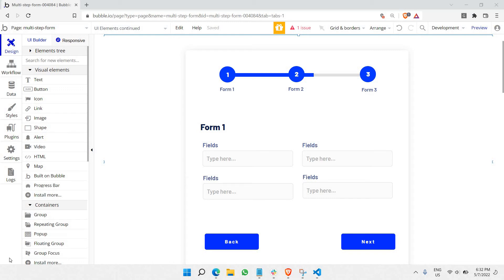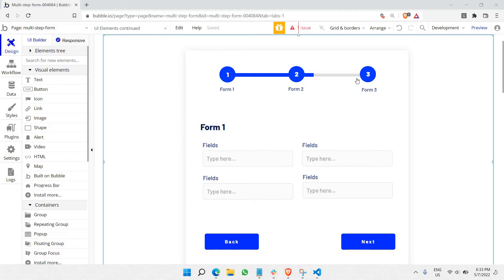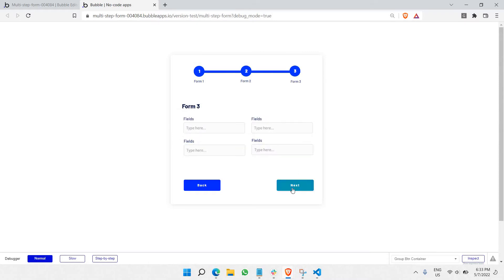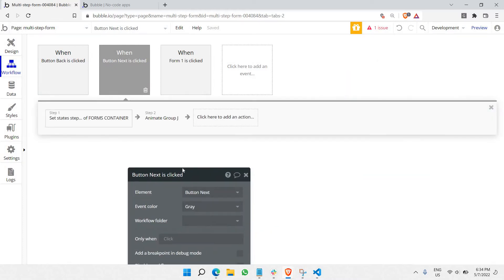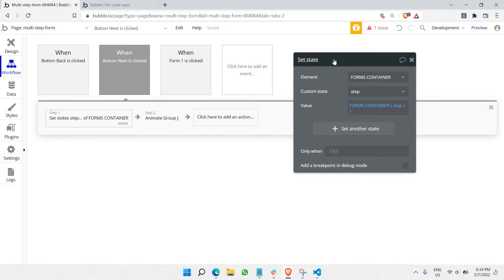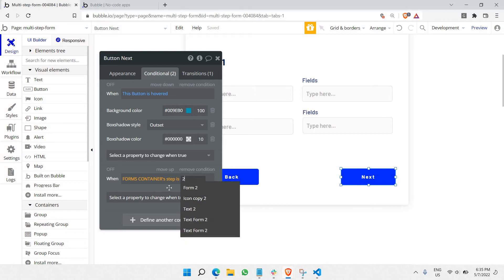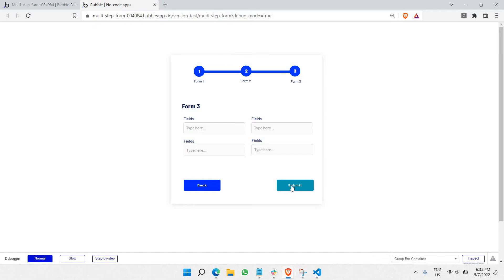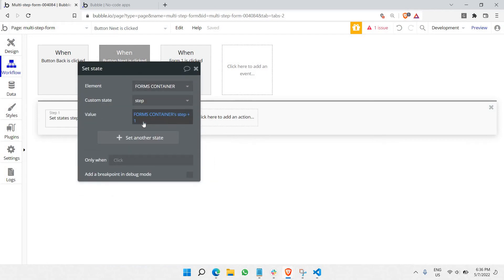How to create a Multi-Step Form in Bubble.io (Part2)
🚀  Book your FREE Consultation to Kickstart your startup Idea 🚀

Hey everyone, this video is about how to create a Multi-Step Form in Bubble.io.

💖 Show support!